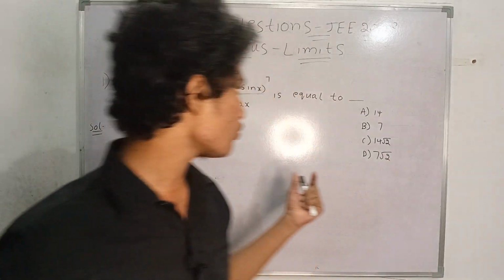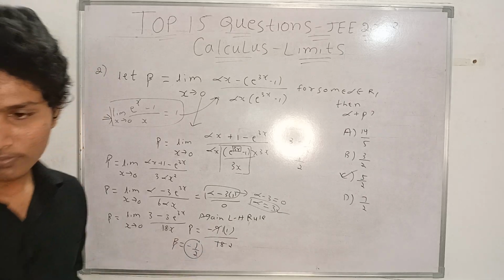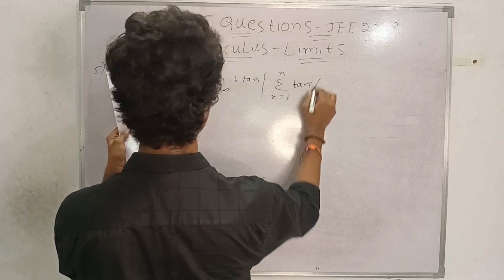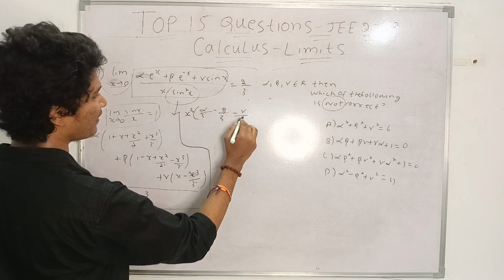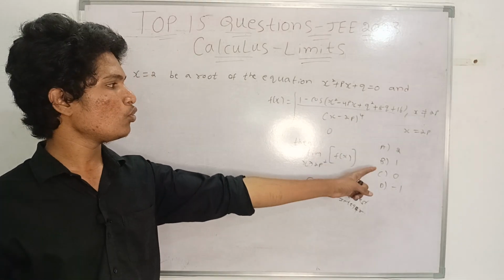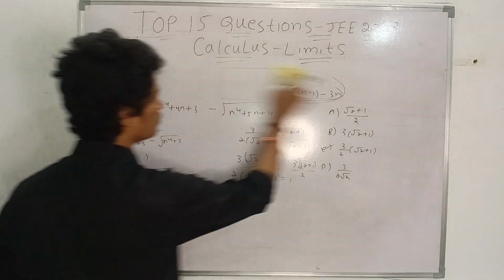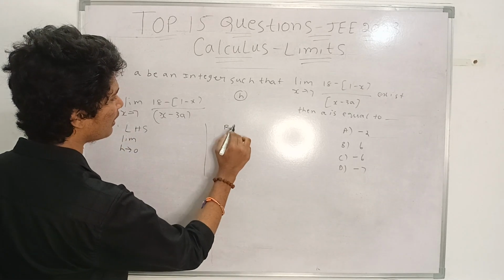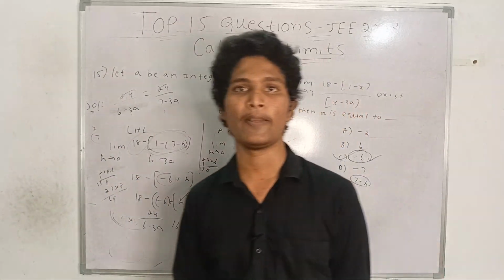JEE 2023 - Limits 15 Most Important PYQs in 1 Shot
In this video I discussed the top 15 Questions  in Limits that are really important for April Attempt JEE 2023